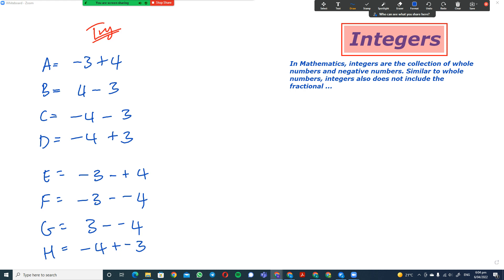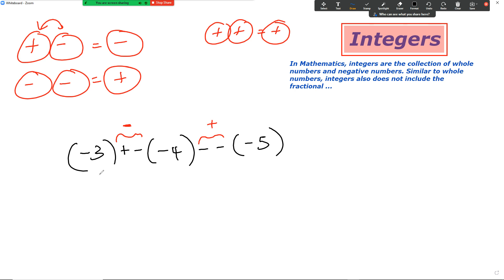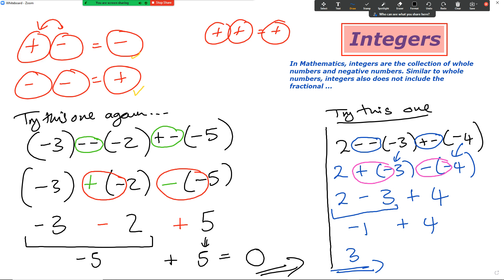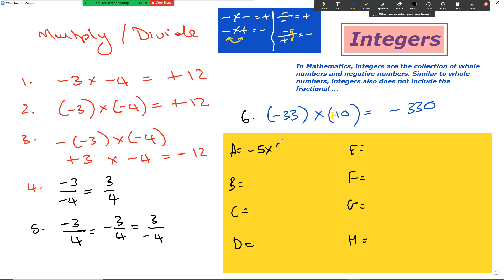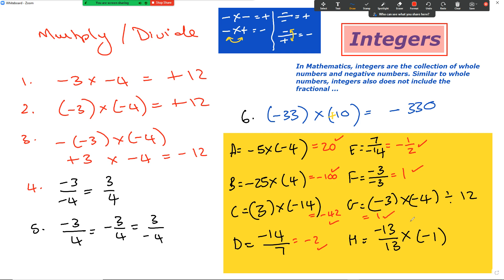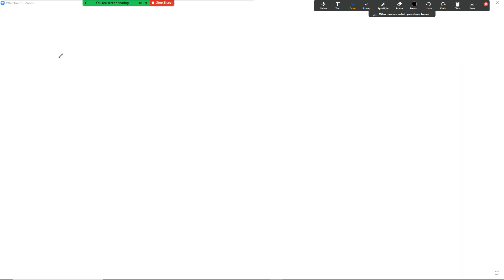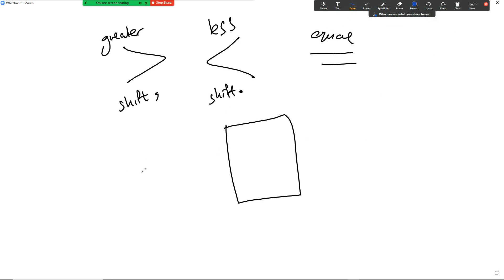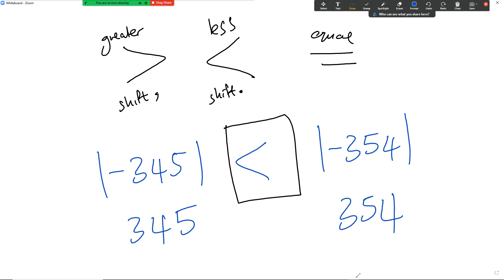Integers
In Mathematics, integers are the collection of whole numbers and negative numbers. Similar to whole numbers, integers also does not include the fractional ...